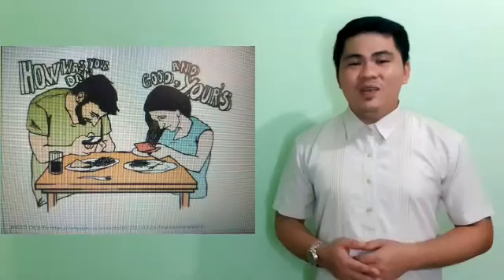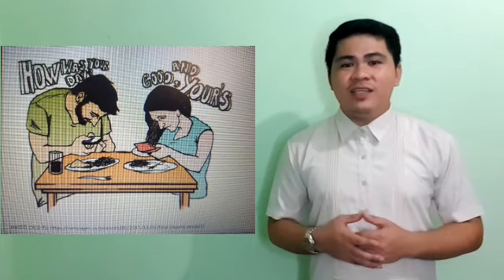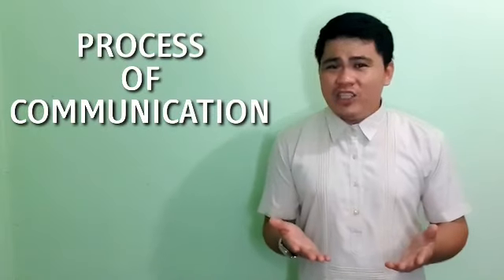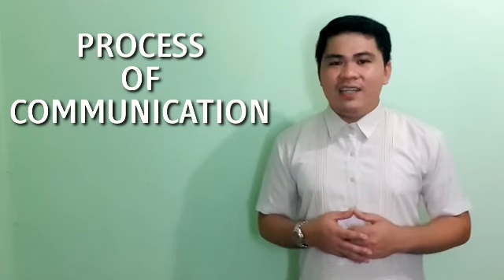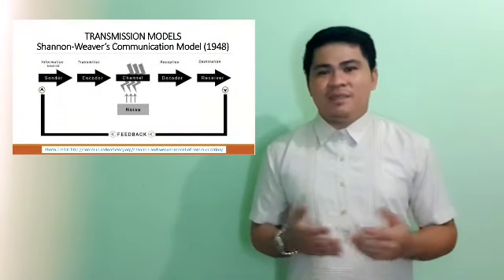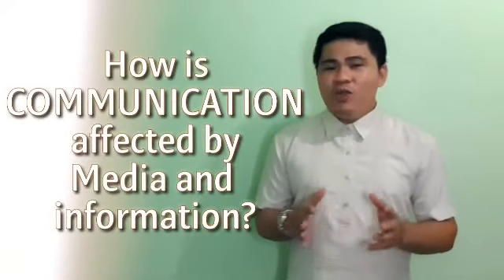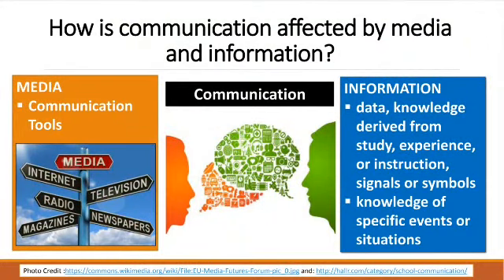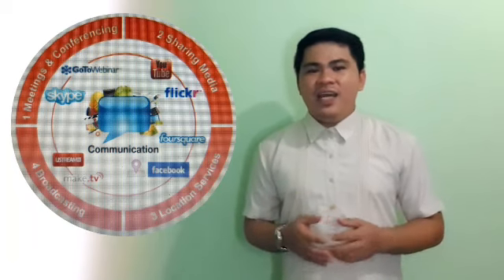Effect of Media and Information in Communication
MELC 1 Media and Information Literacy